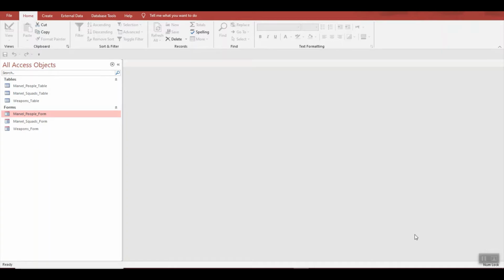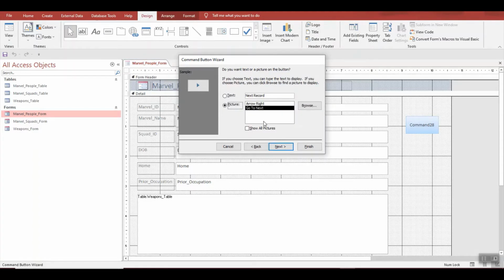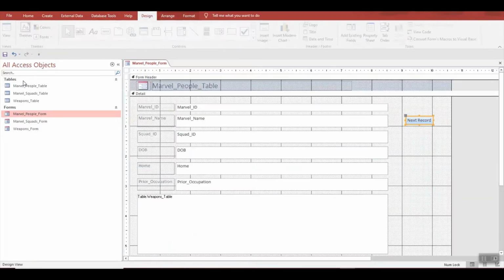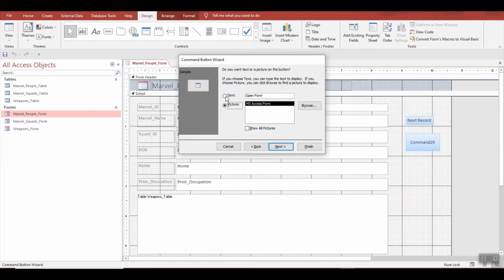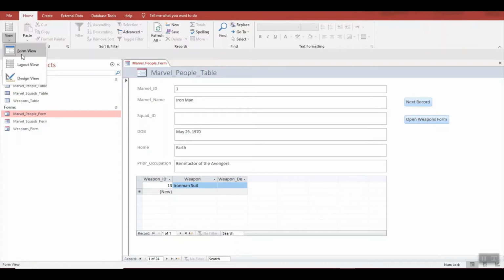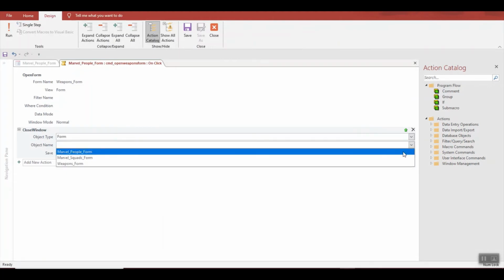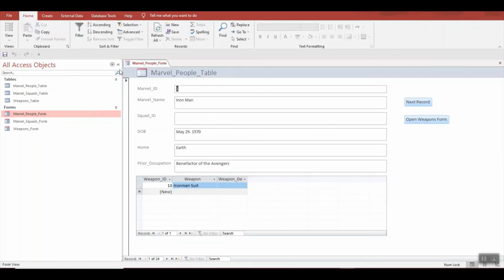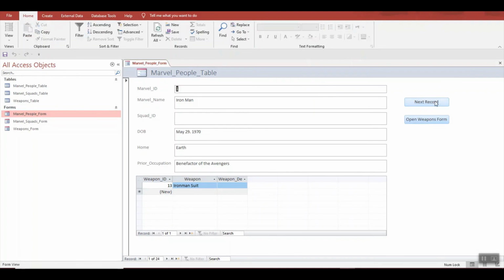How to add a button to an Access Form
This video shows how to add a command button to an Access form.